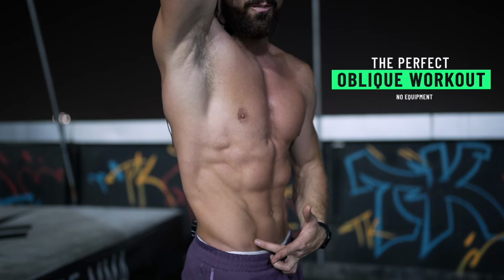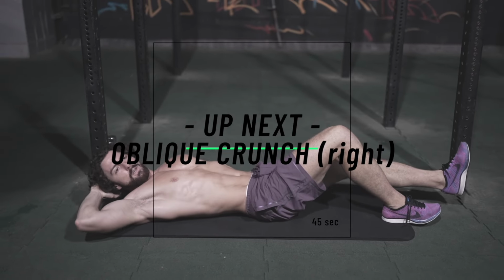THE PERFECT OBLIQUE WORKOUT | Rowan Row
• My Links •
• Music •
Looking to carve out those obliques and get that defined waist? This workout is packed with the best moves to target and tone your side muscles, helping you achieve a lean, shredded look. Whether you're aiming to improve core strength or just want to sculpt your midsection, this routine will push your obliques to the limit. Get ready to feel the burn and see the results!